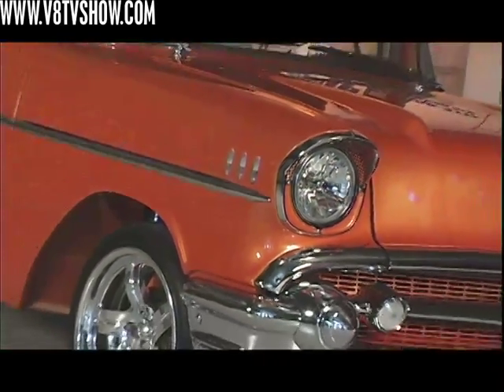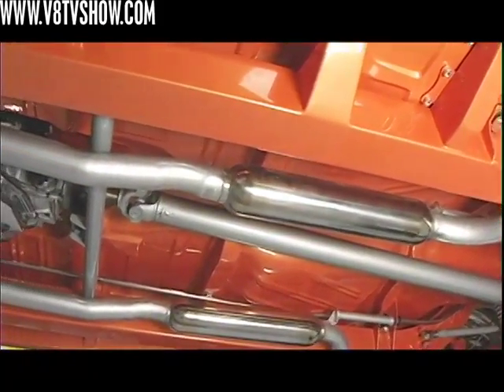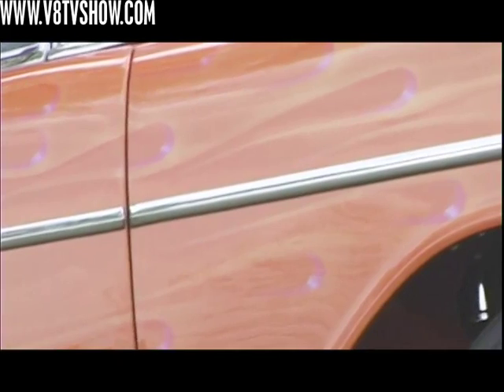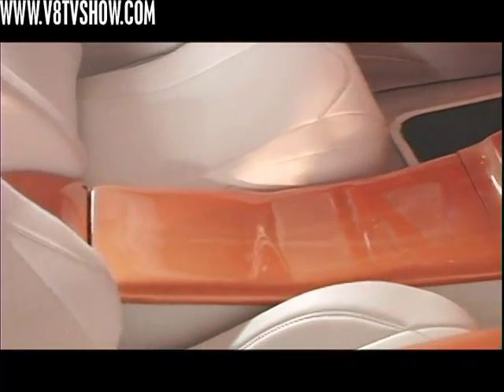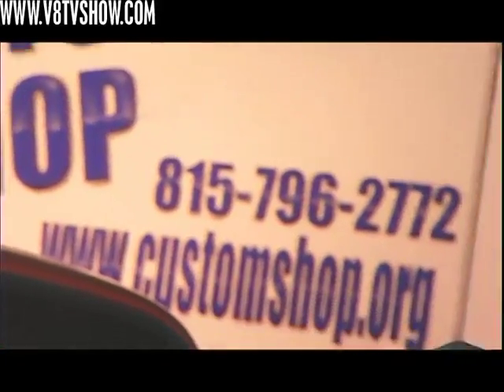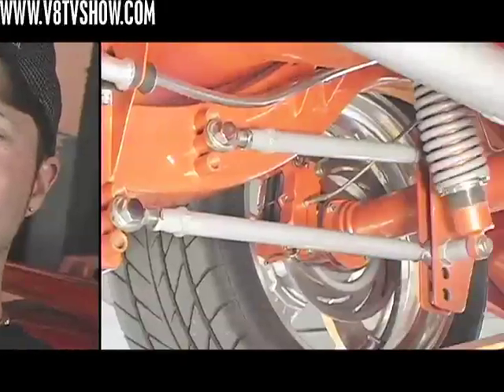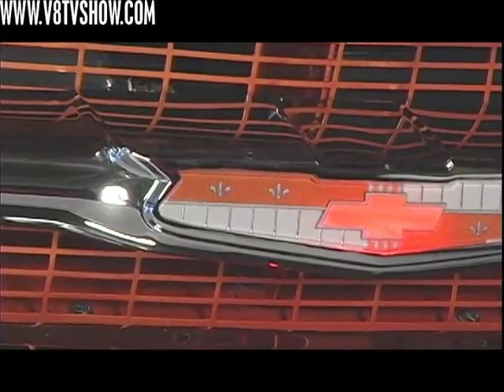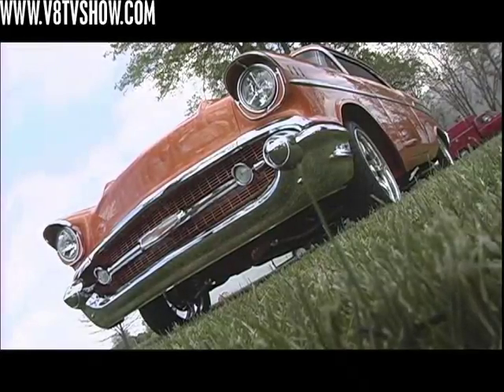Supercharged 1957 Chevy Bel Air Video Feature V8TV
- V8TV ventures to Flanagan, Illinois, to The Custom Shop to feature this supercharged, custom mixed orange 57 Chevy.  Where's Flanagan? We didn't know either, but this just might be the car that puts it on the map. Powered by a Vortech supercharged 350 Chevy, this shoebox runs as strong as it looks. Subtle body mods are everywhere so you really have to spend some time with this car to appreciate it.